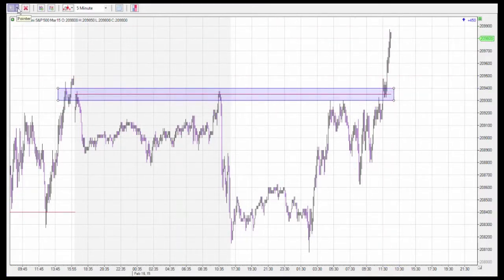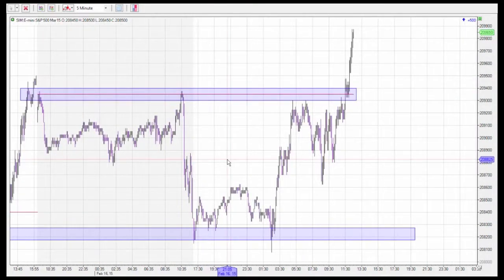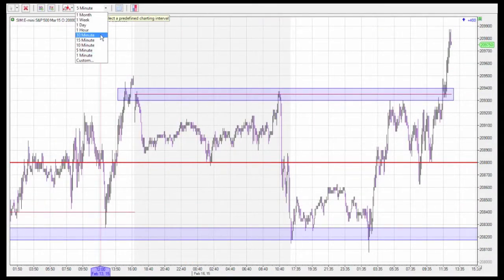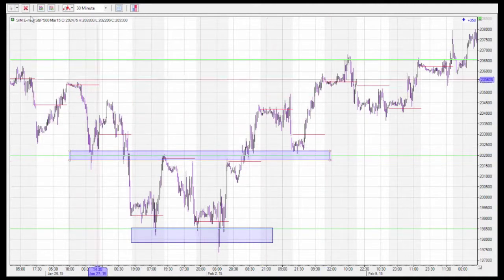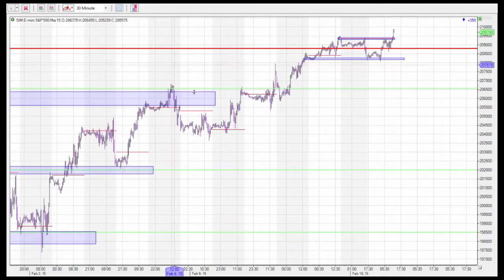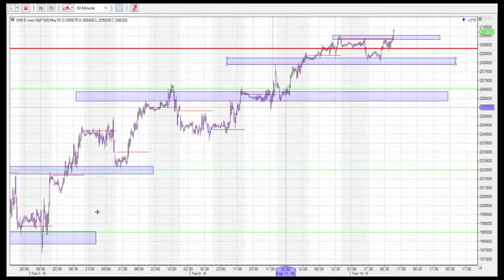7 Support & Resistance